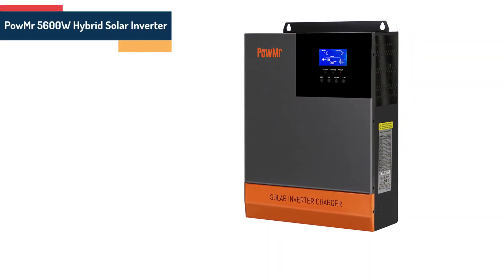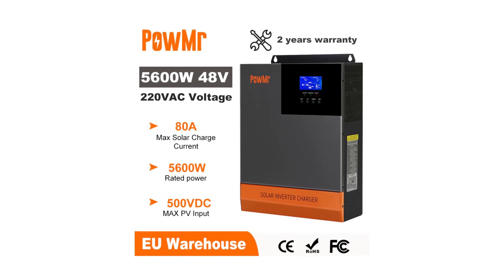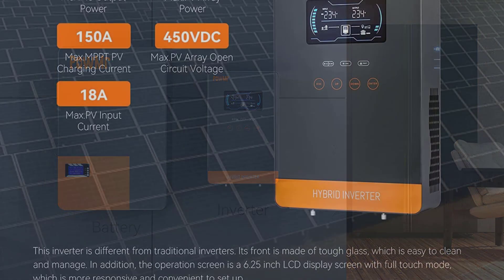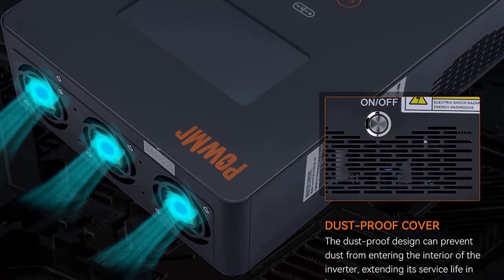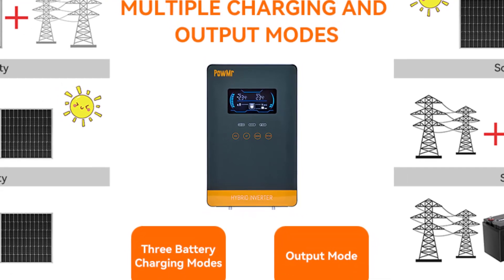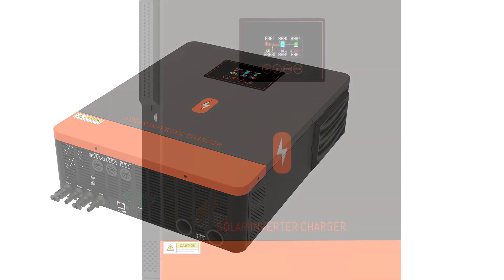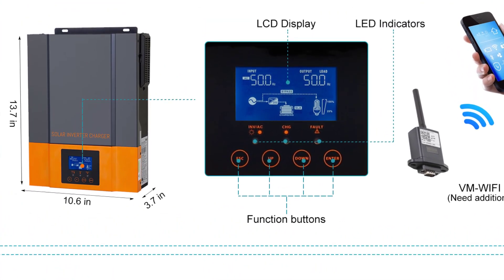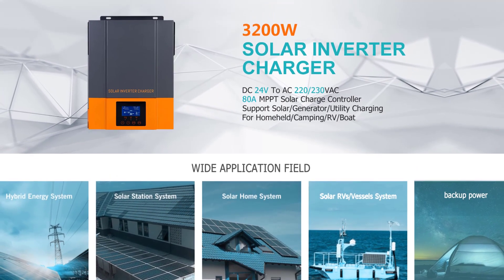TOP 5 PowMr Hybrid Solar Inverter 2024 | aliexpress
TOP 5 PowMr Hybrid Solar Inverter 2024
5.PowMr 5600W Hybrid Solar Inverter

4.PowMr 4500W 6500W DC

3.PowMr 4.5/6.5KW Hybrid Solar Inverter

2.EU Stock PowMr 10KW 8KW 6KW Hybrid Solar Inverter

1.PowMr Hybrid Solar Inverter